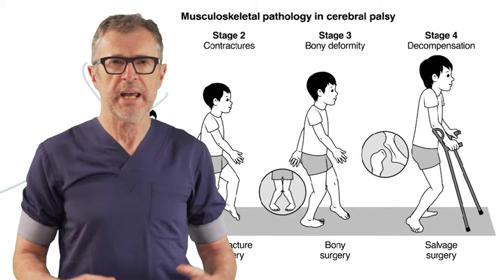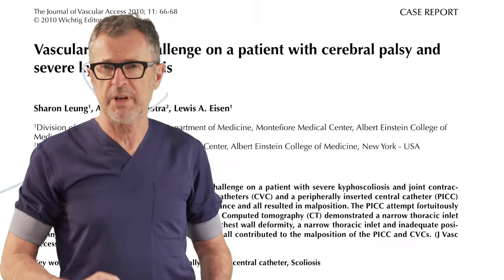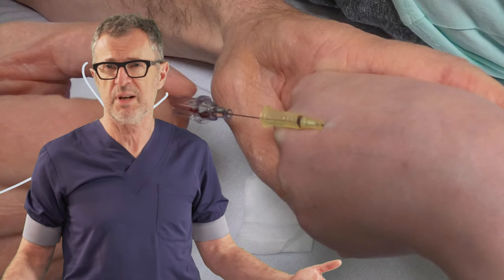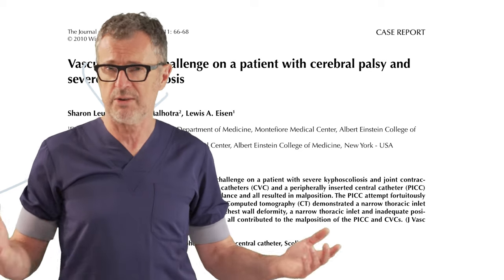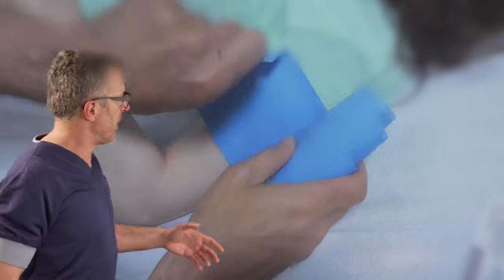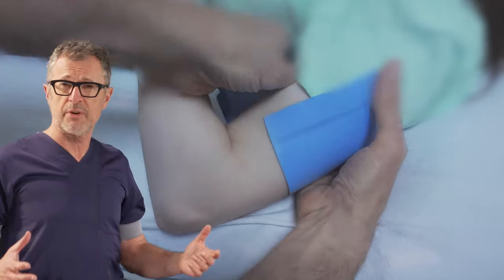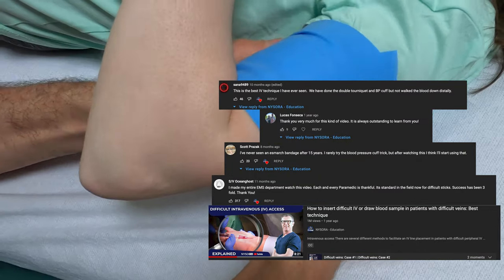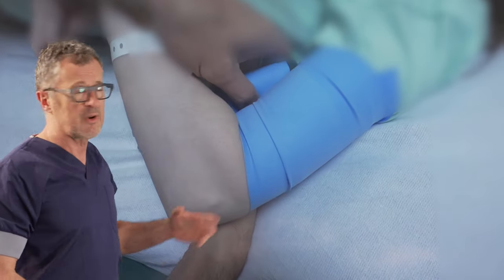INTRAVENOUS CATHETER INSERTION IN CHILDREN WITH CEREBRAL PALSY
This video describes a technique that substantially facilitates IV access in children with cerebral palsy. Dr Hadzic guides the viewers through a technique he has used for years in near-impossible to find veins in children with contractures due to the cerebral palsy. Insertion of an IV catheter or drawing blood in these children, who are often traumatized by multiple needle sticks, is stressful to children, parents, and health care providers. However, using this simple, reverse Esmarch technique can turn a near-impossible mission into a successful IV placement.